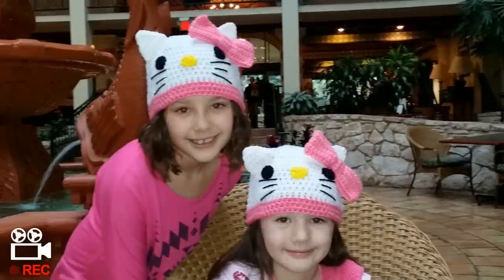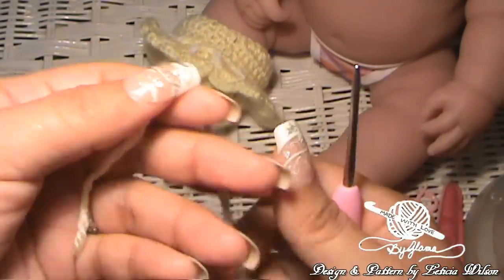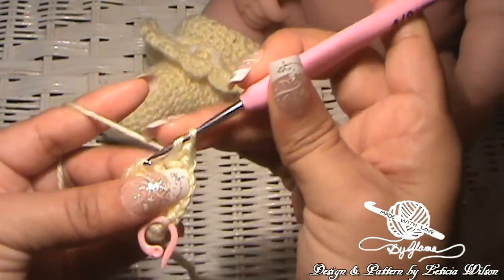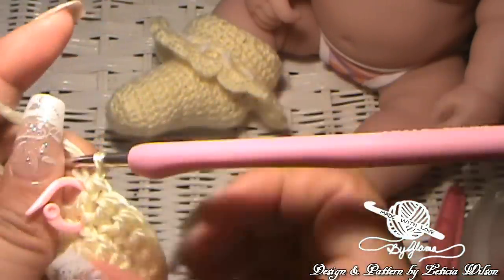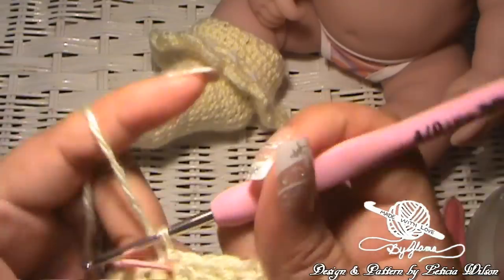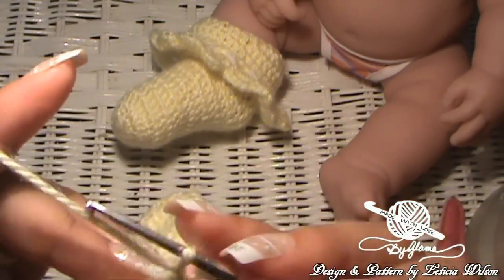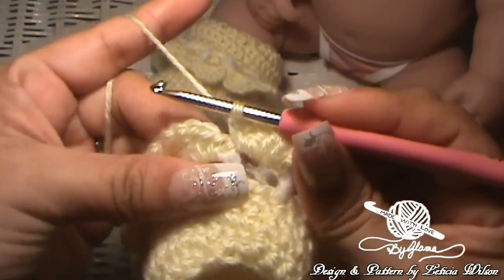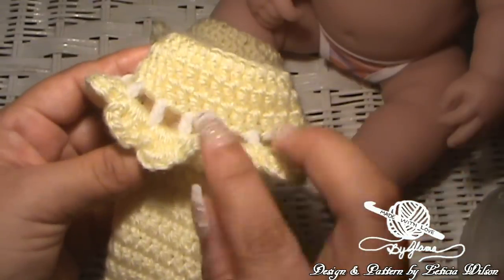Glama's Newborn Ruffly Ankle Tube Socks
Hi GlamFam, Join Me As I Teach You How To Crochet "Glama's Newborn Ruffly Ankle Tube Socks" Step by Step...Here At "Made With Love By Glama...Where Everything Is Always Made & Taught By Me With Love!" Okay...Let's Get Started!" ~Glama

My ALL CRAFTS Facebook Group Page: "Glama's All Crafts Show & Tell Circle"